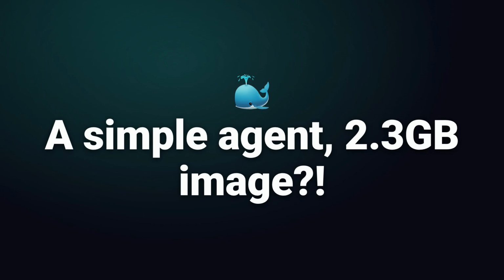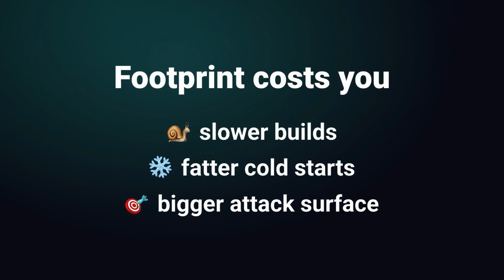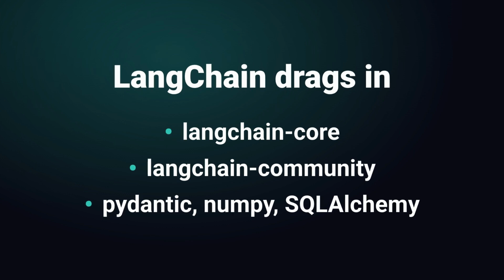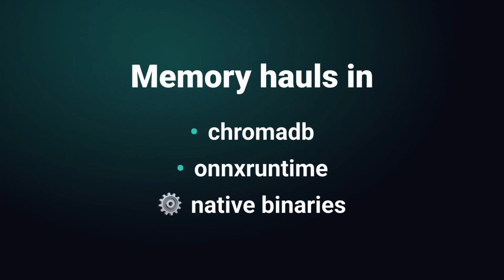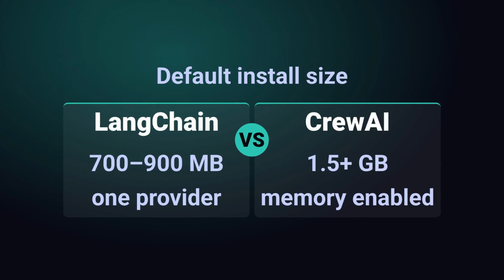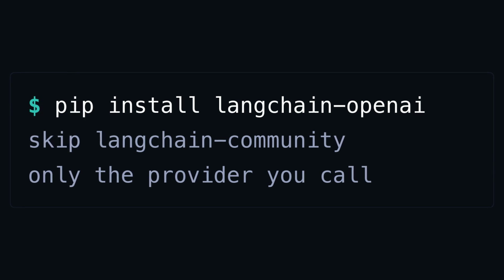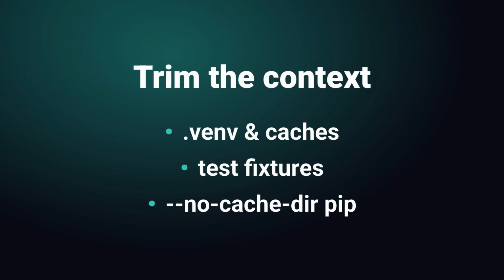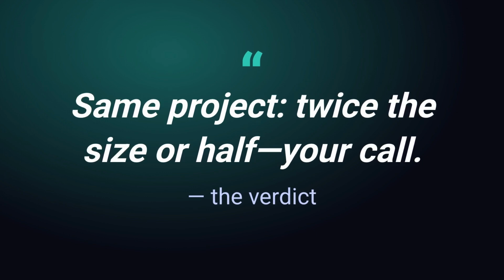LangChain vs CrewAI Docker Image Size: Dependency Footprint Tested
LangChain vs CrewAI Docker image size and dependency footprint tested with real numbers. We break down exactly why your AI agent container balloons to 2GB, comparing transitive dependencies like chromadb, onnxruntime, and langchain-community across both frameworks. Then we cover the packaging discipline—multi-stage builds, .dockerignore, pip --no-cache-dir, and disabling default memory backends—that can cut a CrewAI image from 1.8GB down to under 700MB.

⏱ Chapters:
0:00 A simple agent, 2.3GB image?!
0:14 Footprint costs you
0:37 LangChain drags in
1:01 CrewAI
1:14 Memory hauls in
1:27 slim base image
1:38 Default install size
2:09 pip install langchain-openai
2:28 FROM python:3.11 AS build
2:53 After trimming
3:09 Same project: twice the size or half—your call.